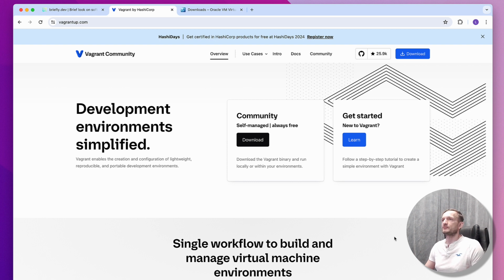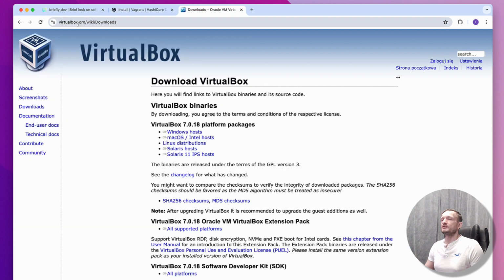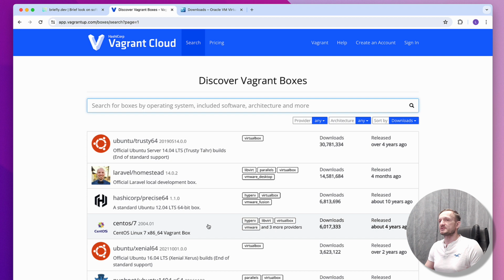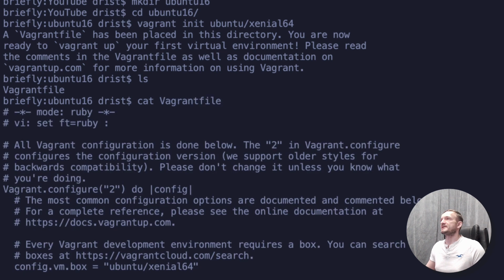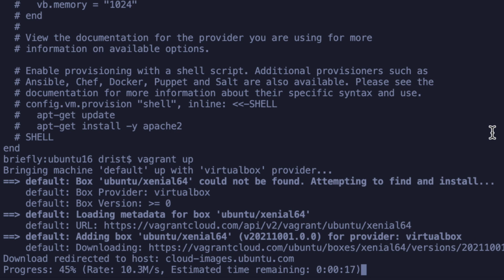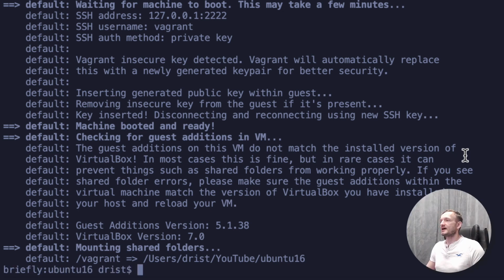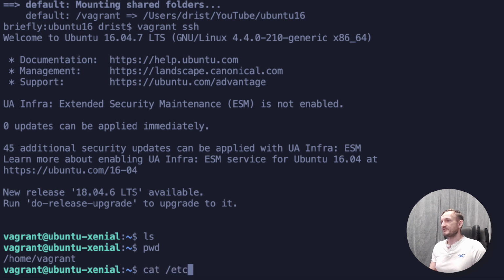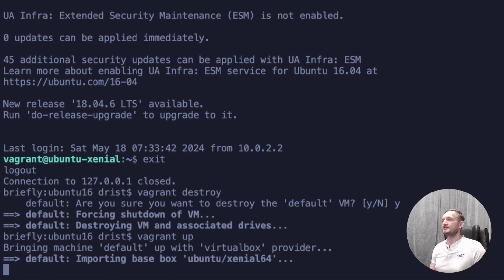Spin up Linux VM sandbox within minutes!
Creating a sandbox environment for software development or testing is essential for ensuring that changes do not affect your primary system. Vagrant, paired with VirtualBox, offers a straightforward way to set up these environments efficiently.

Table of Contents:

00:00 - Introduction
00:25 - Installing Vagrant
02:14 - Starting OS
04:07 - Logging in
05:21 - Ending